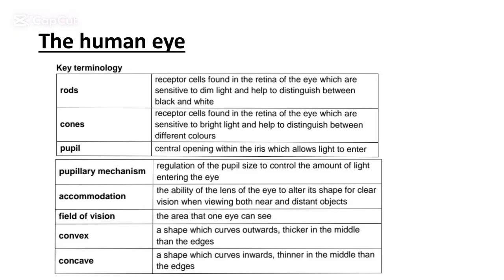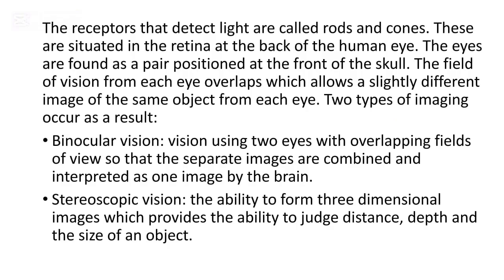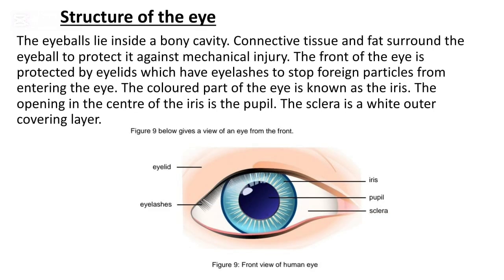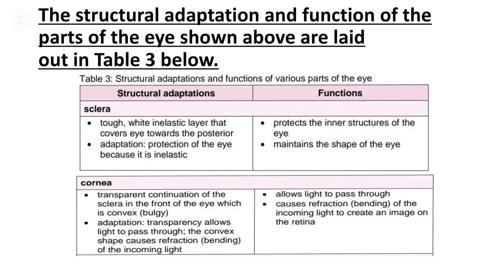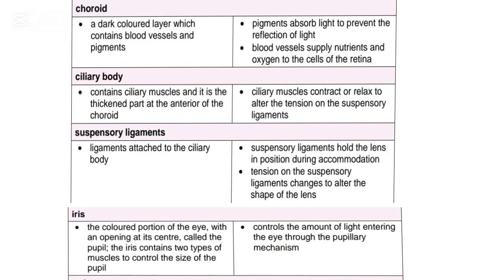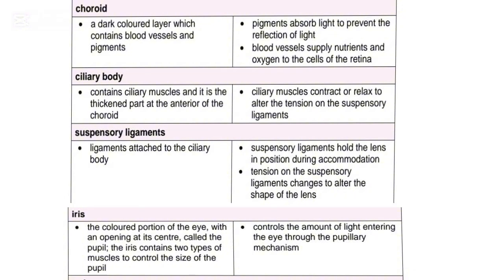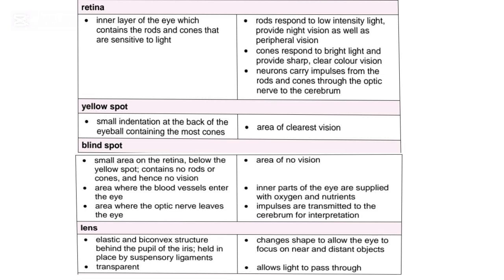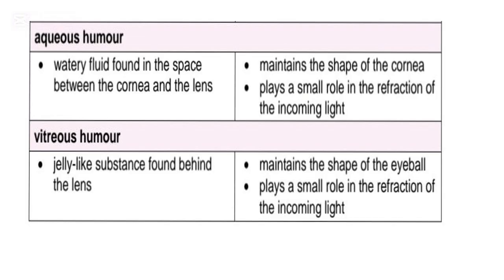The human eye